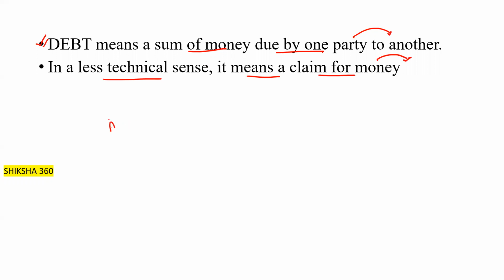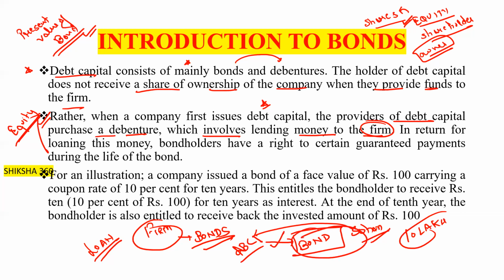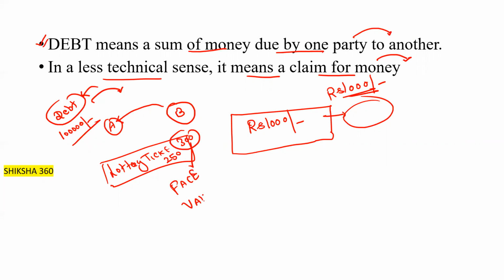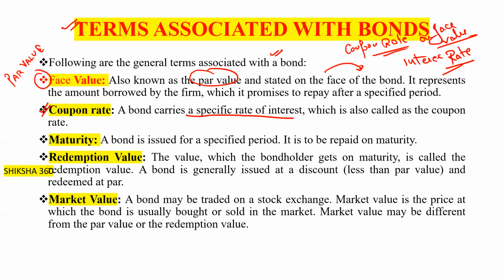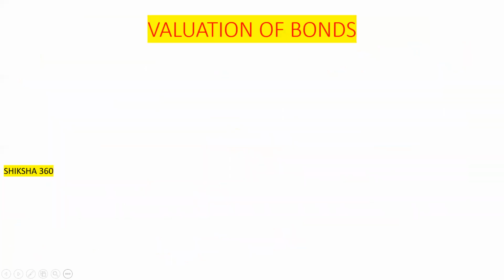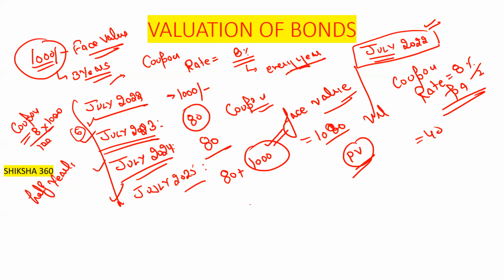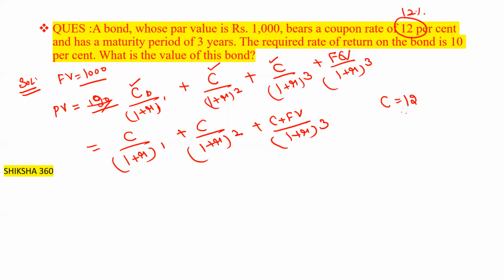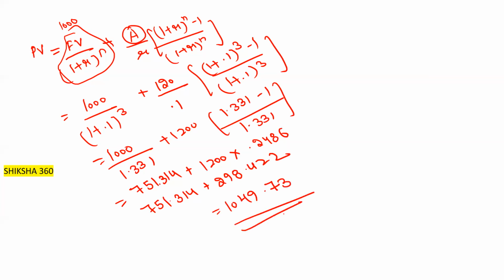CHAPTER 2 PART 1 || CALCULATION OF YTM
In this session we discuss regarding the Bond and the present value of the Bond